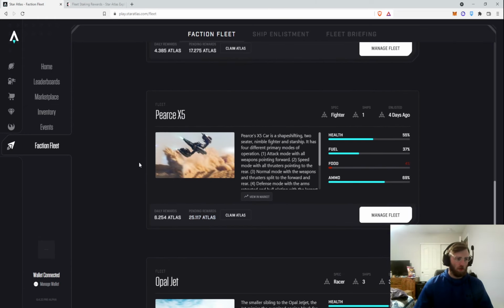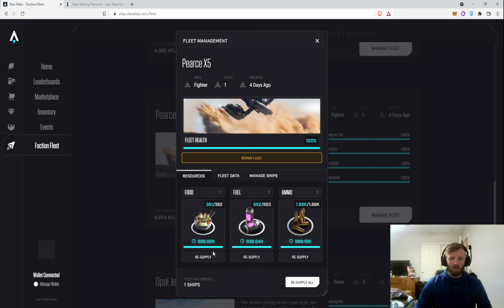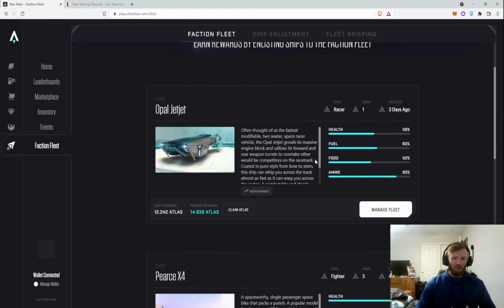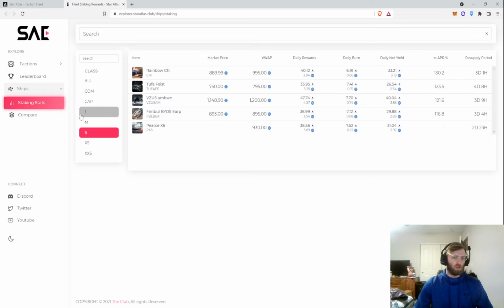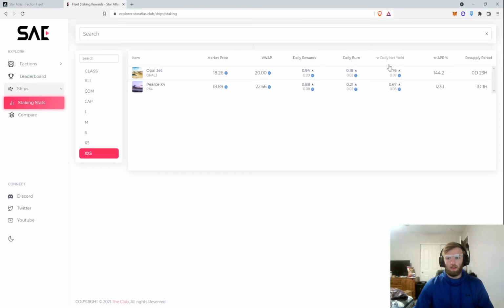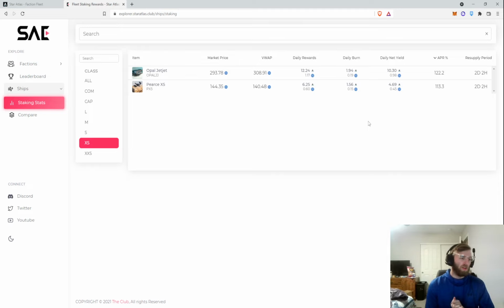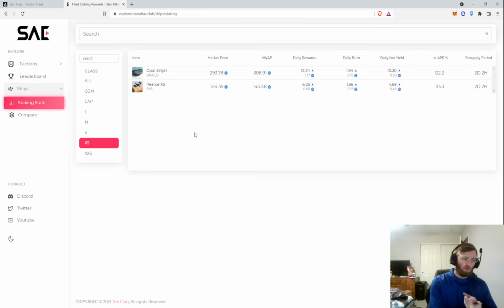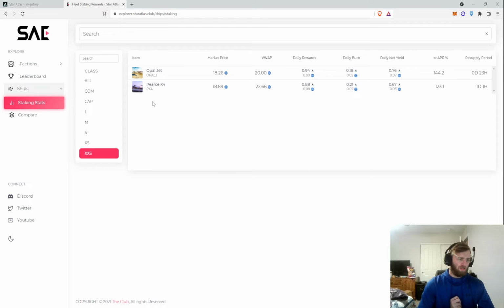How much can you earn in Star Atlas? SCORE Updates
Super impressed with the daily ROI on these Star Atlas Ships - Drop any comments if you have any questions!